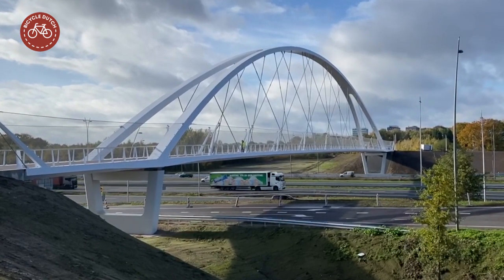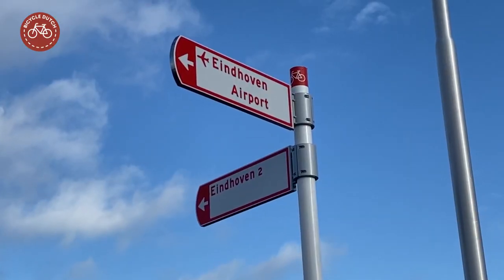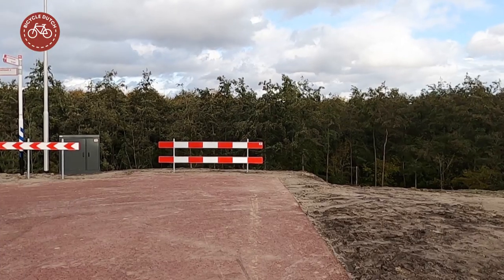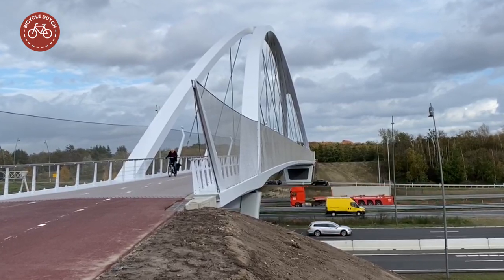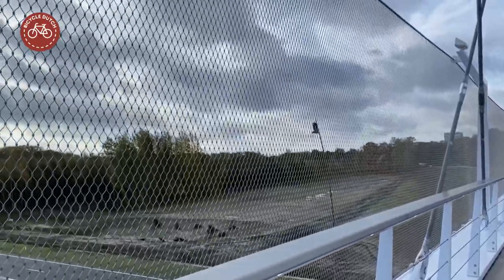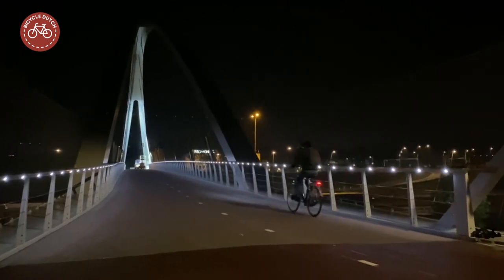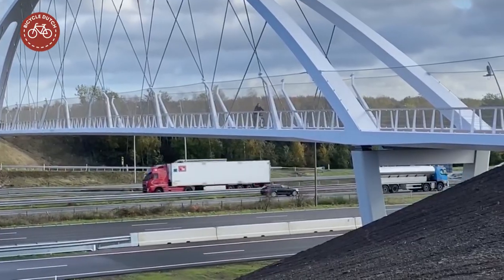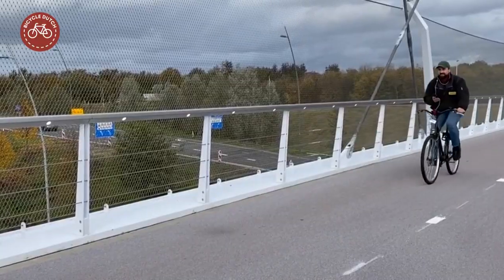A huge new cycling bridge in Eindhoven (NL)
[814] The cyclebridge Fietsbrug Tegenbosch in Eindhoven was opened in October 2020. It spans the 14 lanes of the A2/N2 motorway.